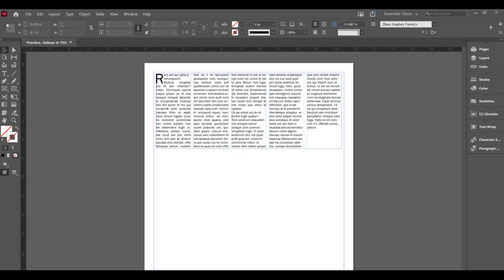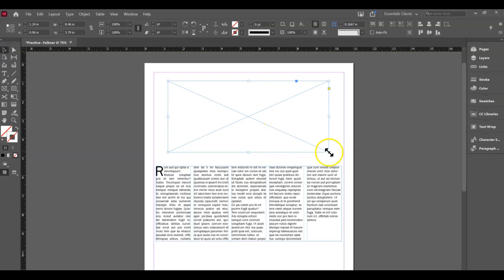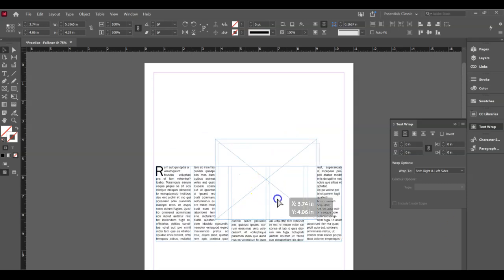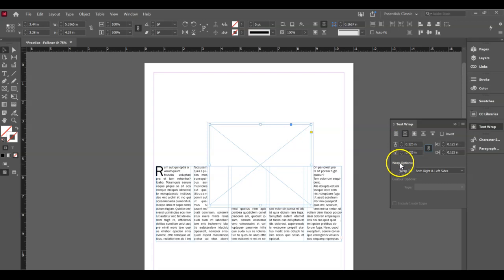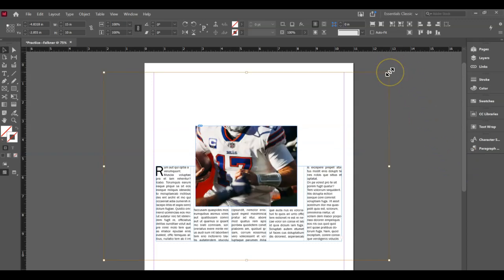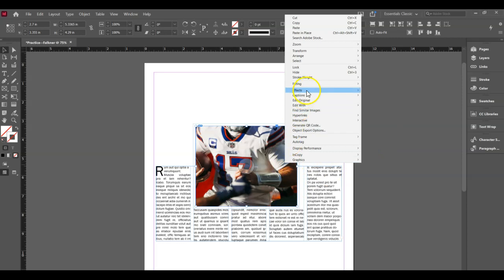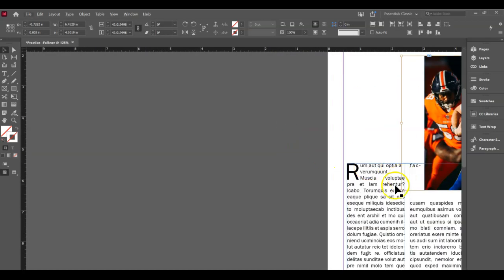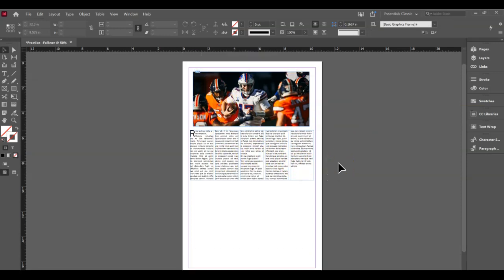Indesign Journalism Boot Camp Video #2: Placing Images